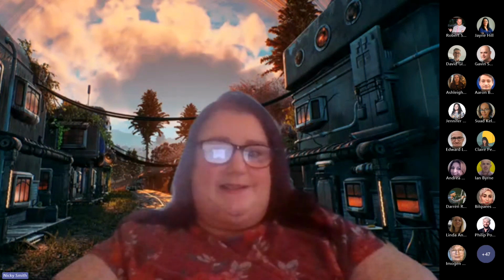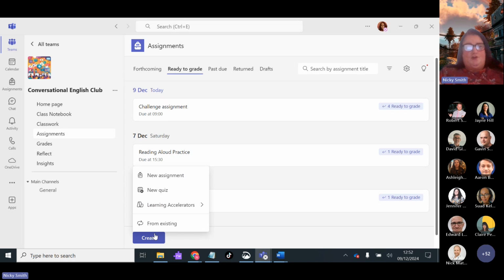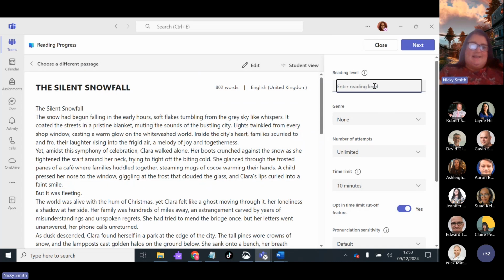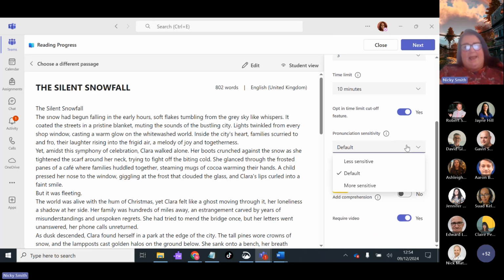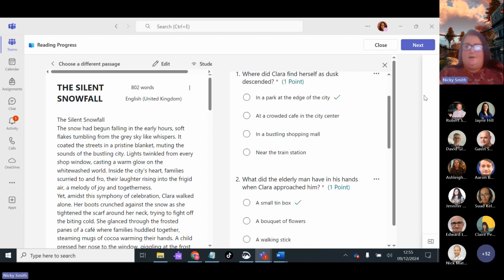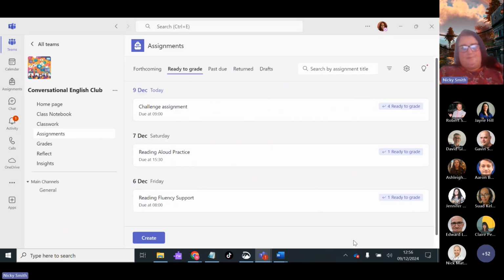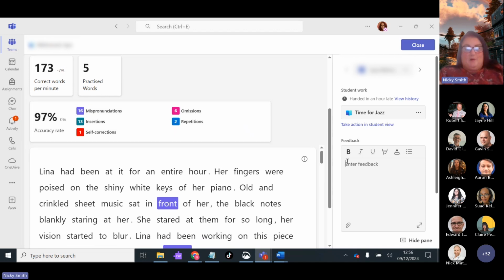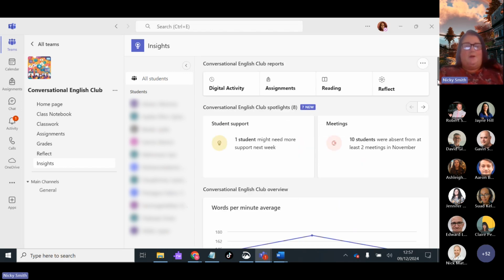Reading Accelerator, with Nicky Smith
In this video, Nicky demonstrates Learning Accelerators, which you can find within the Assignments settings in Microsoft Teams. These allow learners to practise a range of skills, from reading out loud and practising pronunciation, to developing skills in academic research and selecting resources.